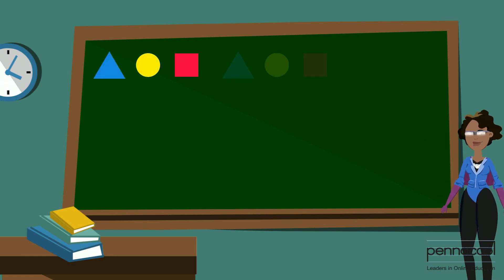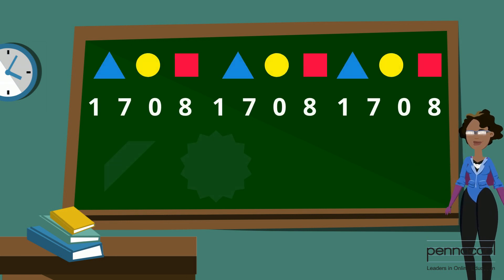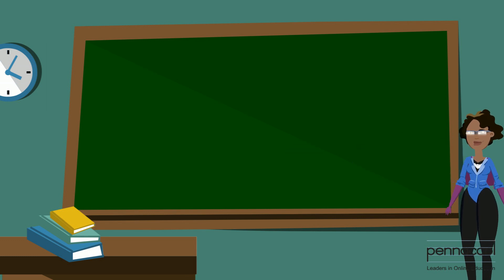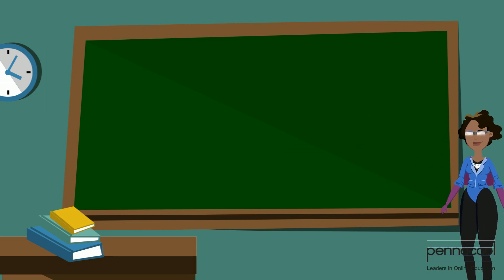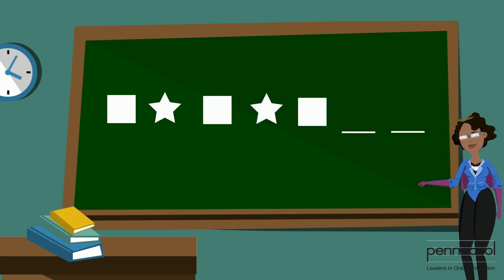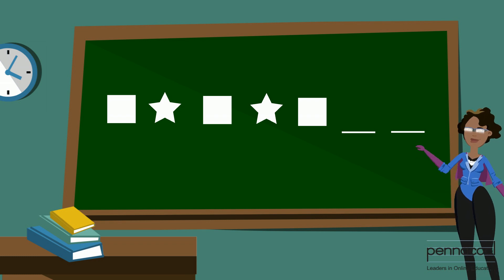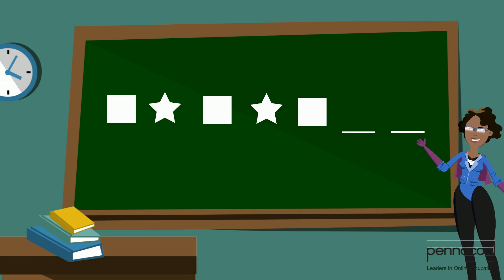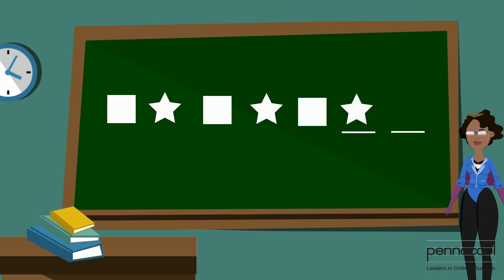Number Patterns Using Repetitions (Standard 1) - pennacool.com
Join Captainess 123 as she explains number patterns using repetitions.

Log on to pennacool.com 123 Math & Language Arts Platform to access:
- FREE
- Self-correcting
- Curriculum aligned exercises
- Immediate Feedback